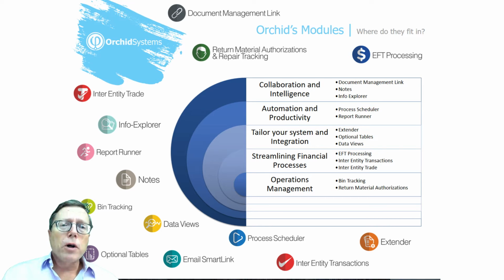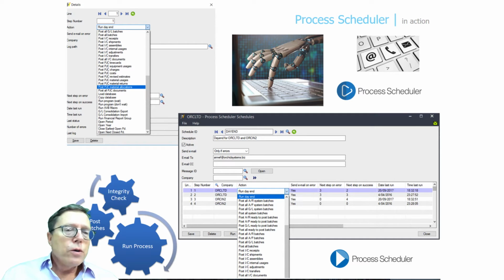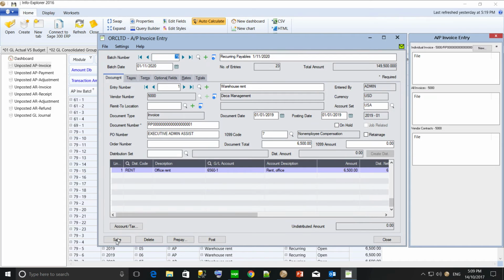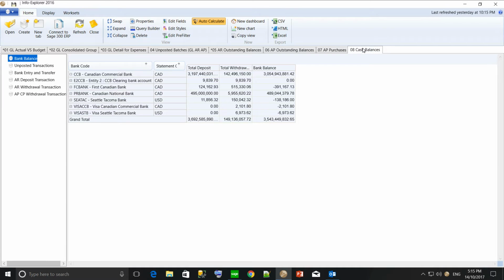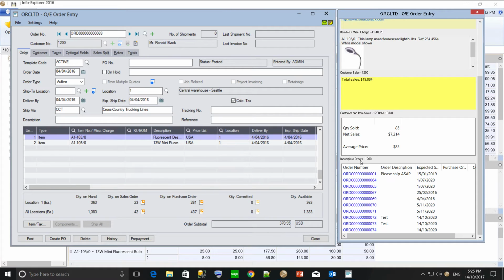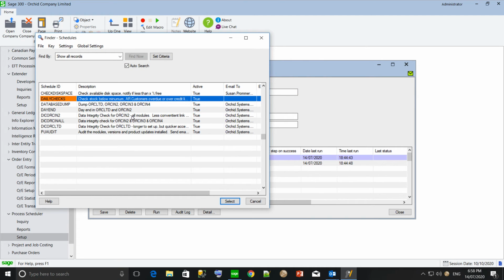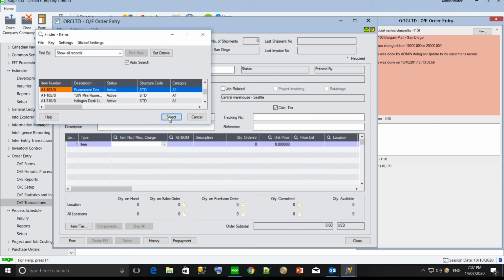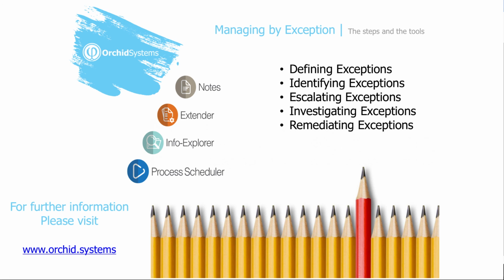Managing By Exception using Sage 300 and Orchid Modules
Steve discusses how to use your time more efficiently using Management by Exception (MBE) principles. He then demonstrates how a range of Orchid's Sage 300 add-on modules (e.g. Notes,  Email SmartLink, Extender, Info-Explorer and Process Scheduler) can assist with the implementation of an MBE regime.